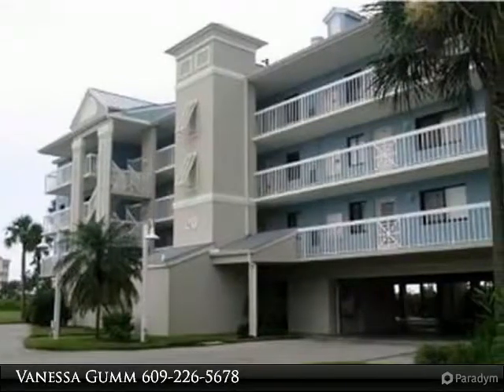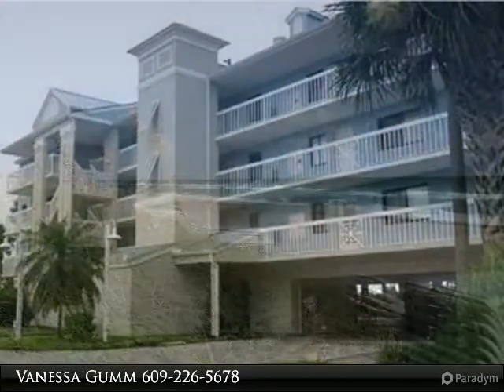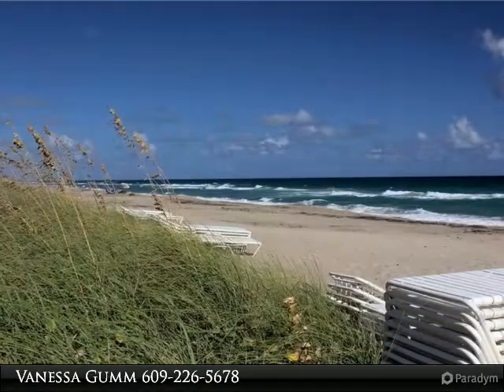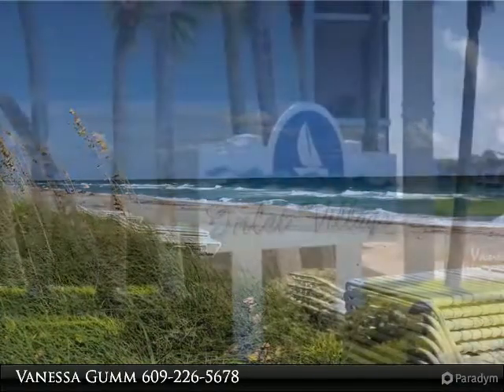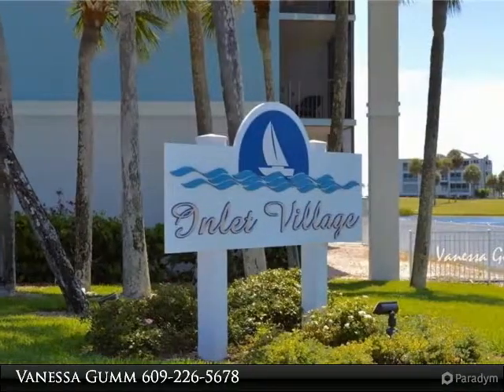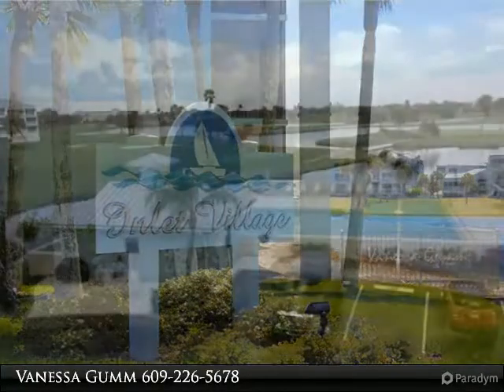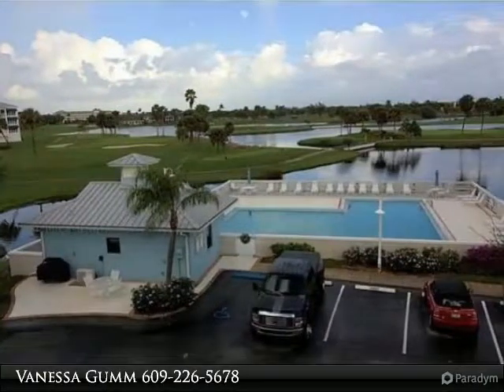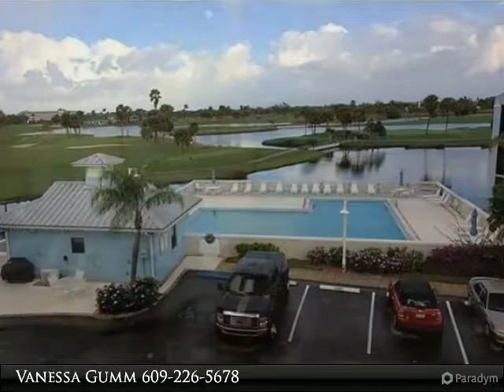20 NE Plantation Road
This gorgeous 2 Bedroom, 2 Full bath unit offers sun porch and separate screened patio boasts wide river views. The kitchen is fully equipped for your use. The furnishings and decor are sure to please. The guest suite offers 2 beds and Bonus day lounger. The Master suite has a King sized bed, large walk in closet, HUGE bath room with shower tub comb, plus reclining chair with view of the river. Indian River Plantation offers private Beach access, Marina, Tiki Bar and Restaurant Open 7 days a week. Available for January, February, March, April 2019.

Presented By:
Vanessa Gumm, Berkshire Hathaway HomeServices Florida Realty